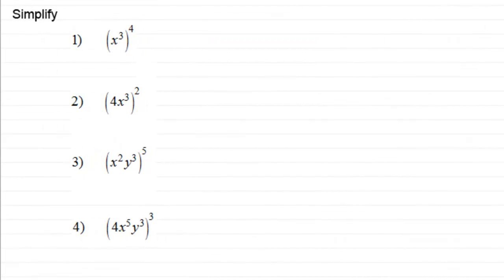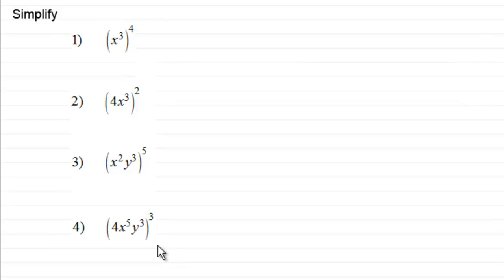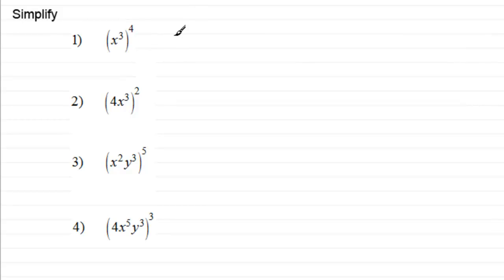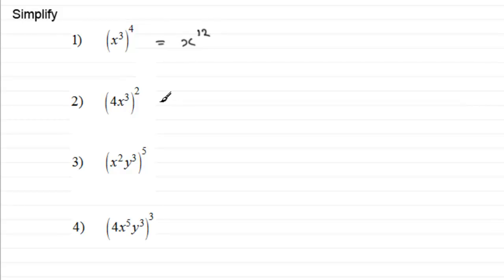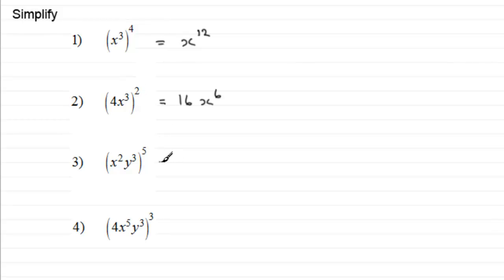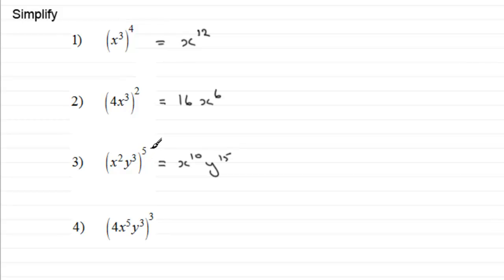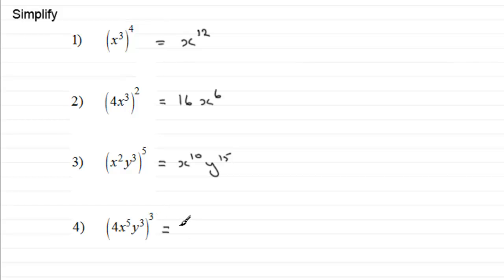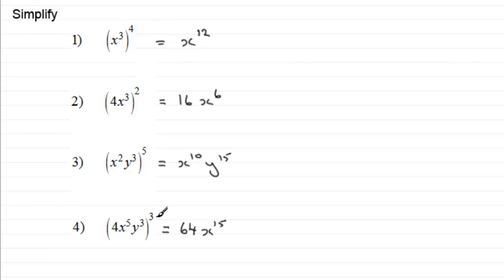Indices (Exponents) - Multiplication Rule Extended (Exercise) : ExamSolutions Maths Revision